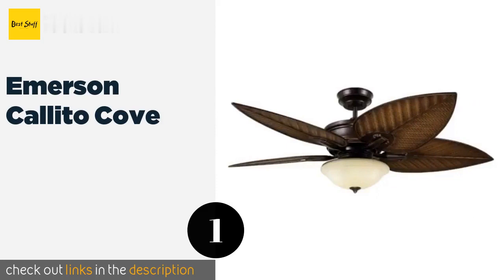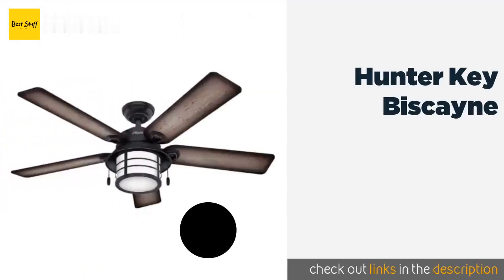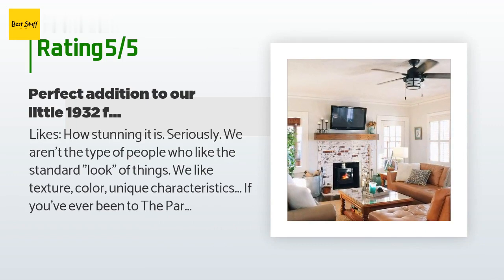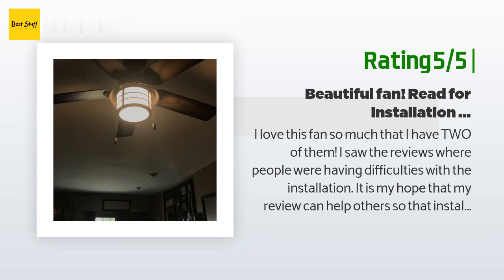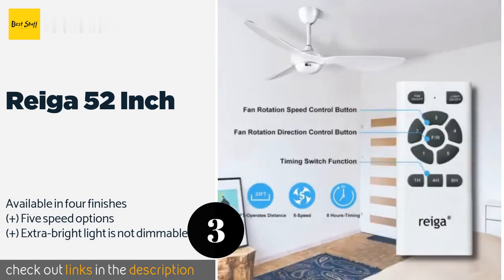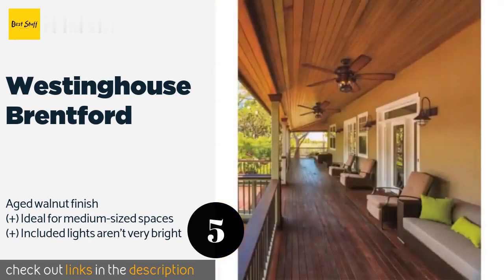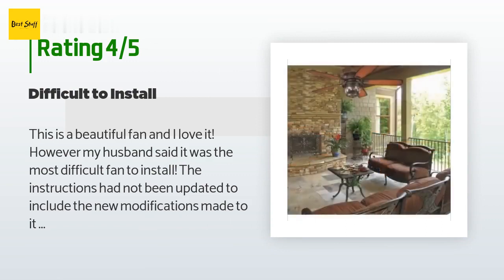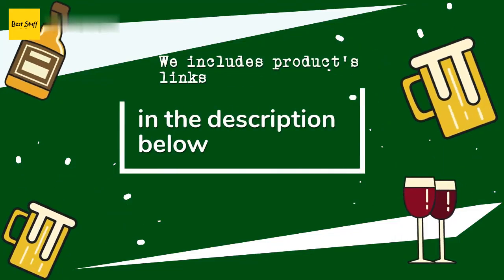🌵5 Best Outdoor Ceiling Fans With Lights 2020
1 - Emerson Callito Cove:
✅ Amazon US
🌏 Amazon International

2 - Hunter Key Biscayne:
✅ Amazon US
🌏 Amazon International

3 - Reiga 52 Inch:
✅ Amazon US
🌏 Amazon International

4 - Harbor Breeze Twin:
✅ Amazon US
🌏 Amazon International

5 - Westinghouse Brentford:
✅ Amazon US
🌏 Amazon International